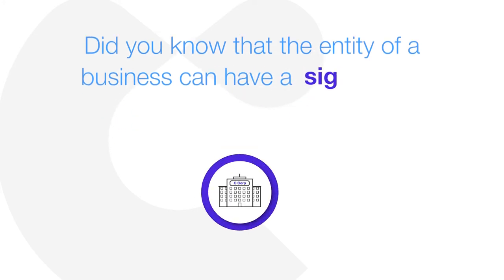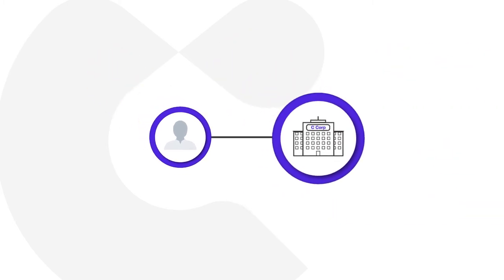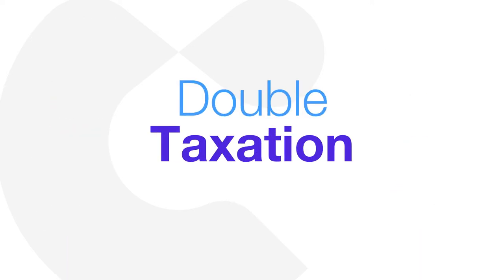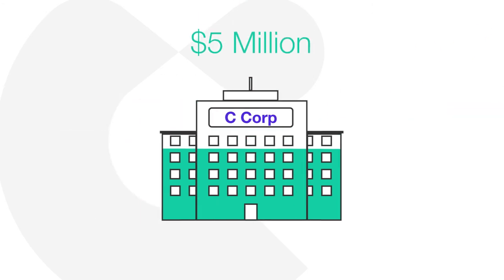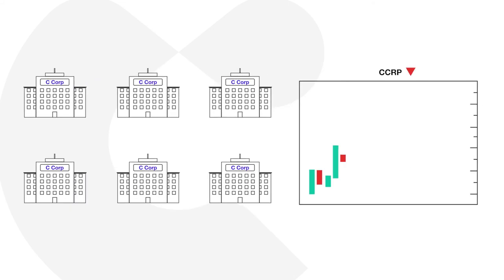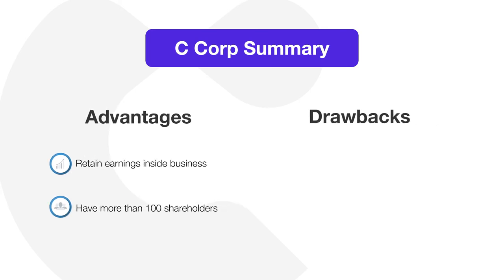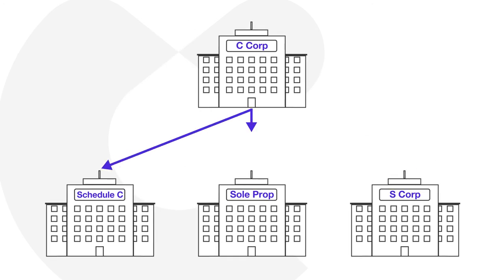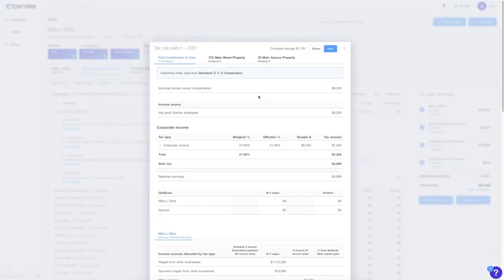Tax Planning Strategies for Entity Optimization: C Corps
to learn more about how our tax planning software can help you and your firm.